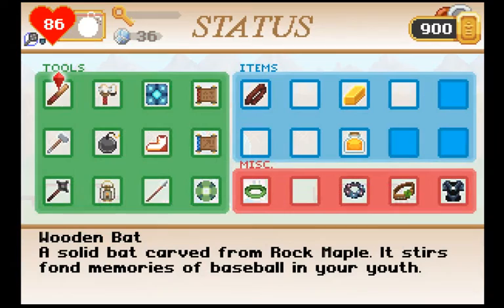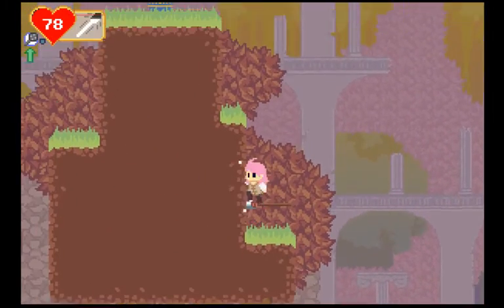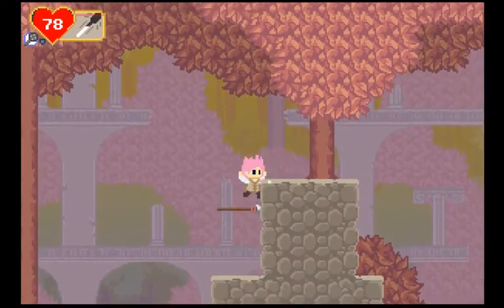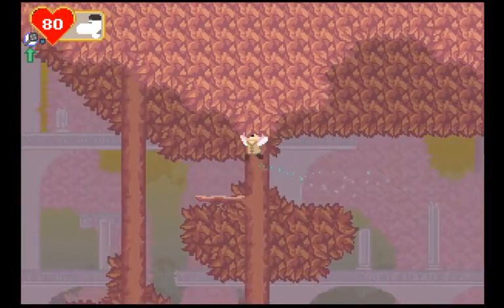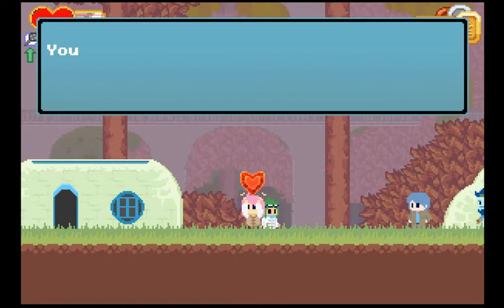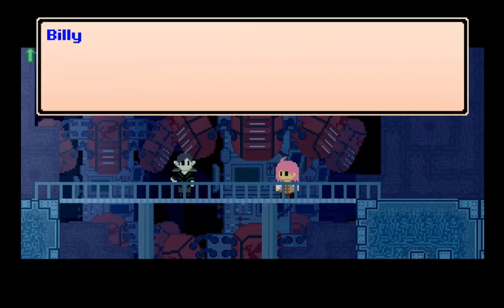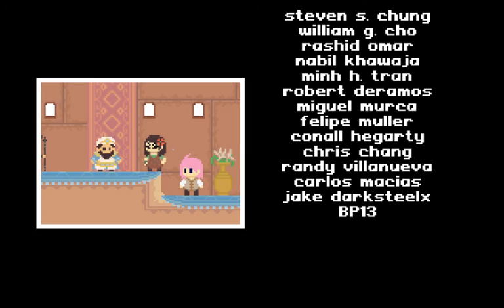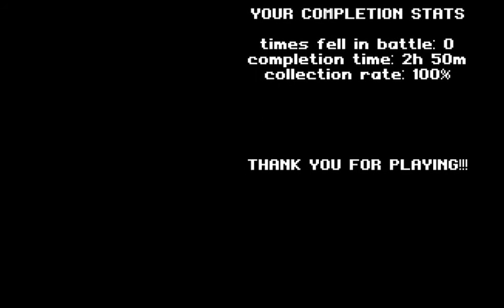[PHST7] Wrapping it up (Phoenotopia (Flash) 100% Speedrun Tutorial part 7)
I would highly recommend keeping annotations on, because they contain corrections and clarifications on whatever I may have explained poorly. This goes for all videos in the tutorial series.

In this segment we collect:
- 5 Moonstones in Forgotten Forest (3:07, 4:04, 5:16, 7:30, 7:54)
- 1 Moonstone in Hidden Village (9:38)
- 1 Heart Ruby in Hidden Village (10:31)
- Blood Ring in Hidden Village (10:08)

To end up with at least 999 Rai for the Blood Ring, we receive another 150 Rai from Fran (at 0:32), and there are two "contingency chests" (at 2:42 and 5:24) in the path that we take through Forgotten Forest, each for 35 Rai. If you don't have 999 Rai by the time of entering Hidden Village...well, you'll have to develop additional contingencies to reach that sum.